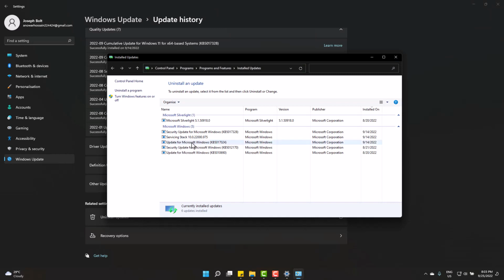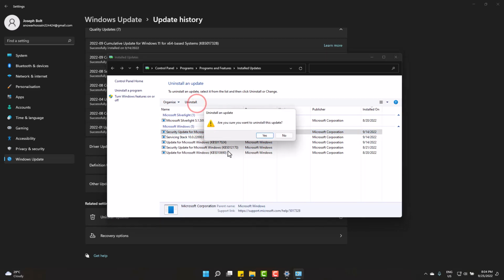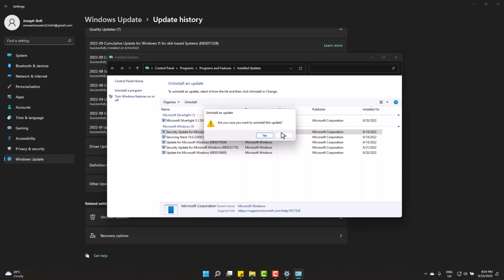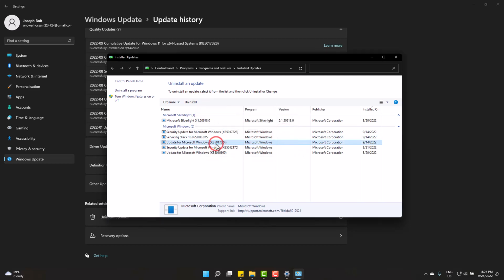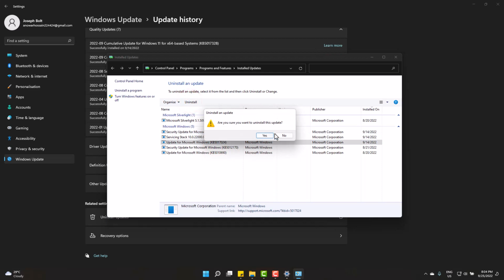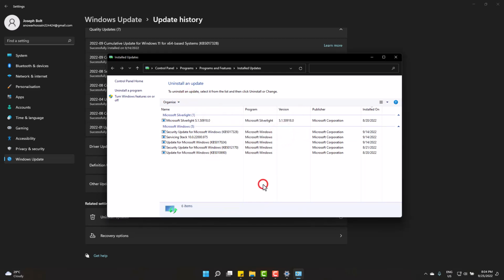How to Uninstall Windows 11 Recent Update Manually [Tutorial]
This video of Joseph IT will show you how to uninstall Windows 11 updates, recent updates manually with some simple clicks!

If you are facing any issue with windows 11 update or your PC is showing any problem due to the recent update then you can simply uninstall windows 11 update manually with this video tutorial easily!

You can uninstall or remove updates from windows 11 without any software and to uninstall Windows 11 Recent Update you have to follow the video tutorial from Joseph IT.

let us know your feelings on the comment box,